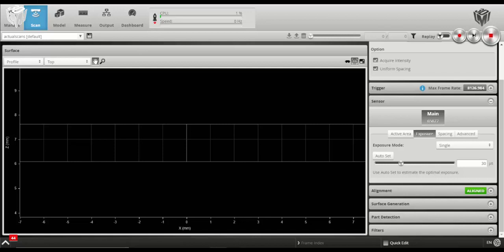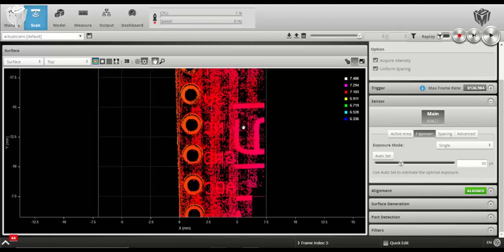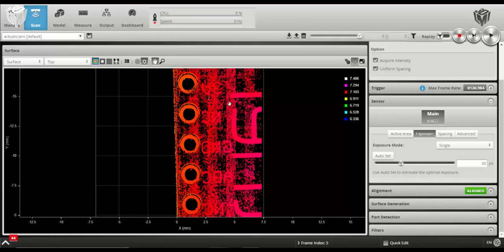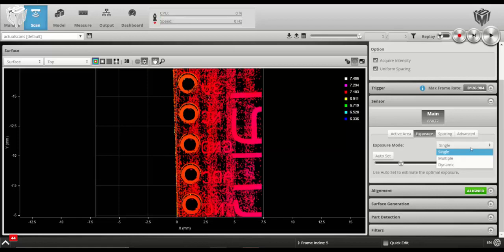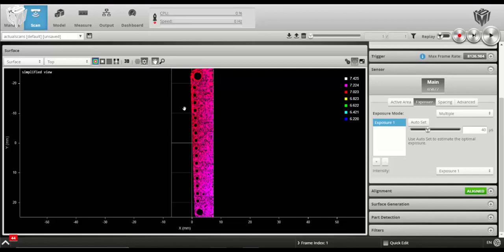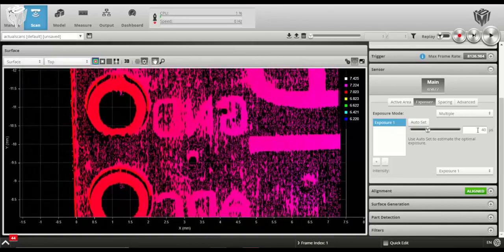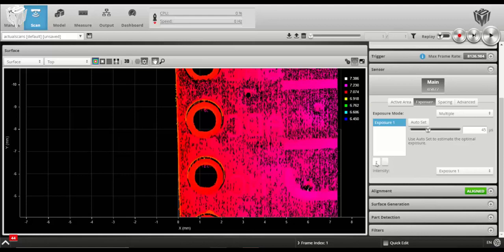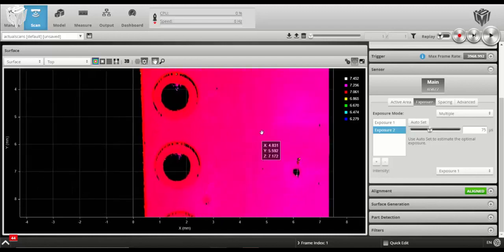Video #8 - How to Set Multiple Exposures to Image a Sample with Different Materials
This video shows the user how to use multiple exposure to properly image an integrated circuit board with various materials and finishes on it at one common height with respect to the Gocator.